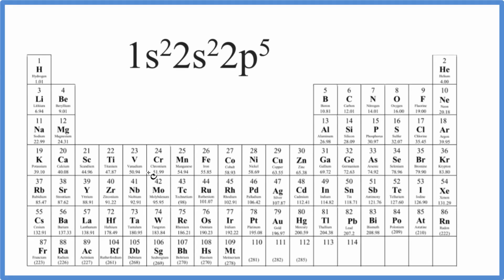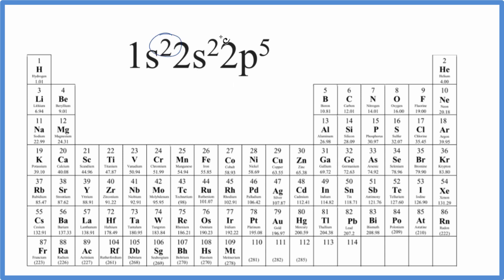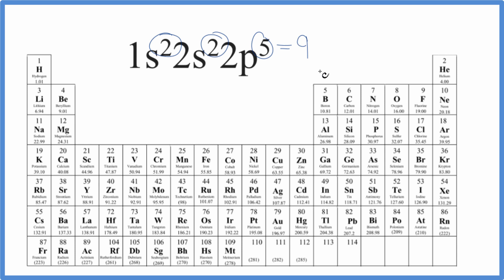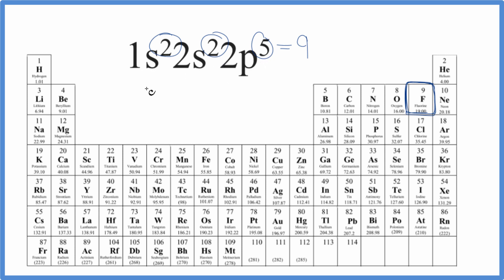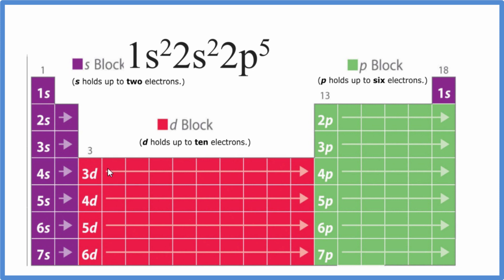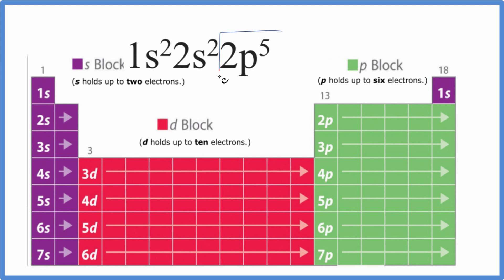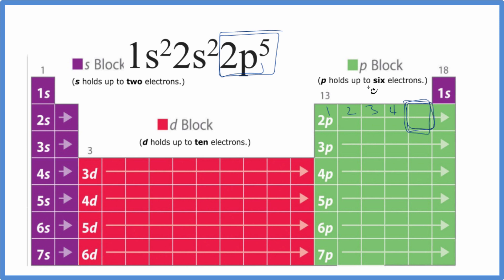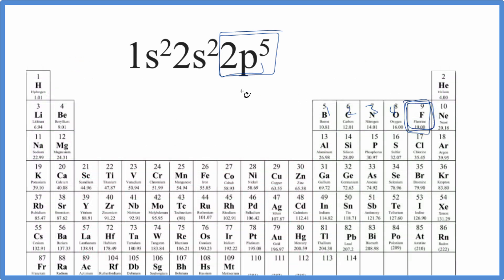Which element has the electron configuration of 1s2 2s2 2p5 ?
For this element we have 2 + 2 + 5 = 9. That gives us a total of 9 electrons. In a neutral atom, electrons will equal the number of protons.

Since we had 9 electrons, we therefore have 9 protons, and the element with atomic number 9. We look up 9 on the periodic table and the element with the electron configuration of 1s22s22p5  is Fluorine (F) .